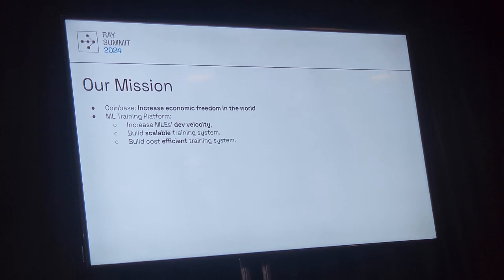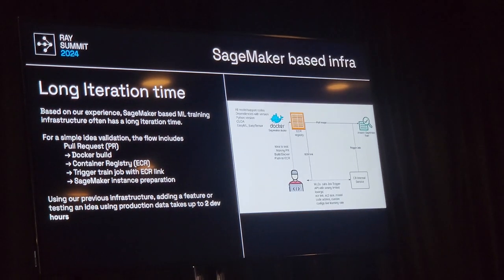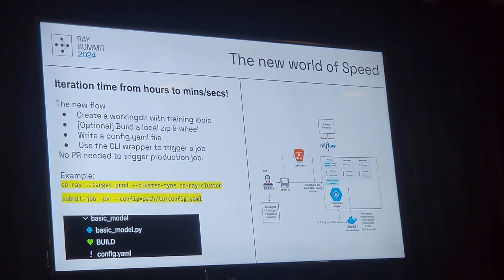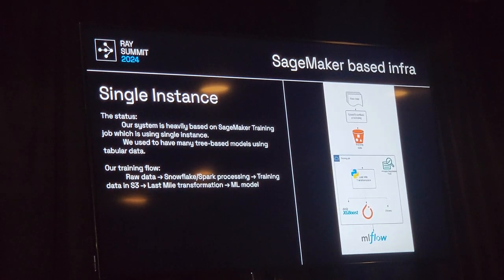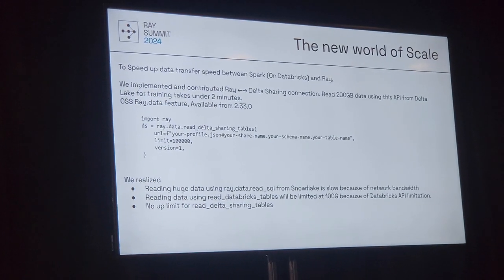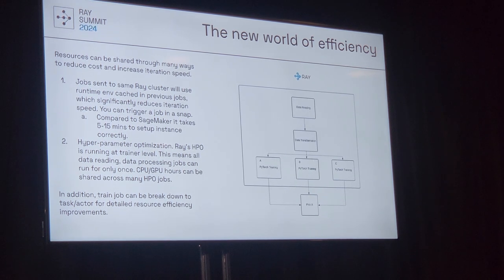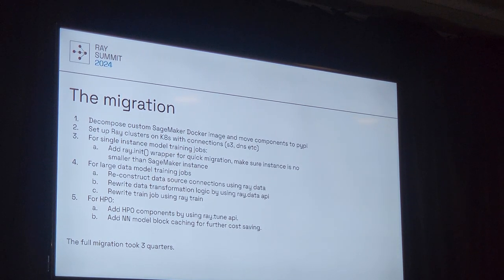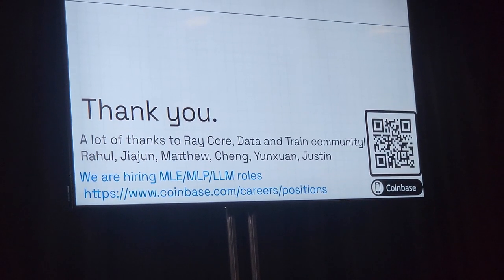coinbase moving to Ray from sagemaker